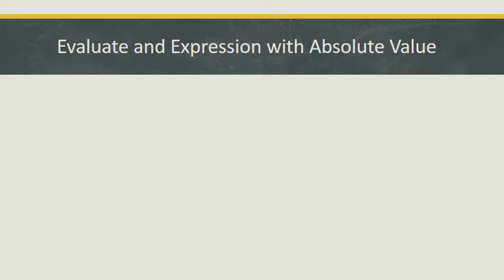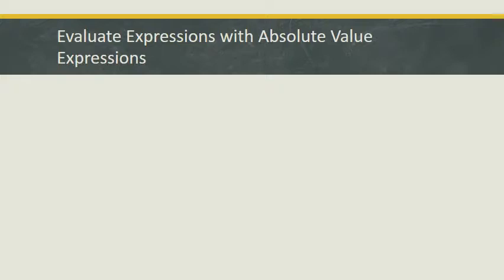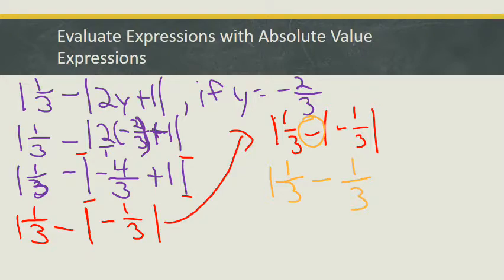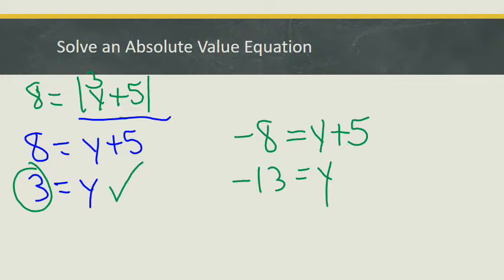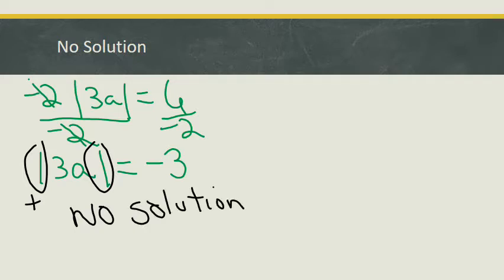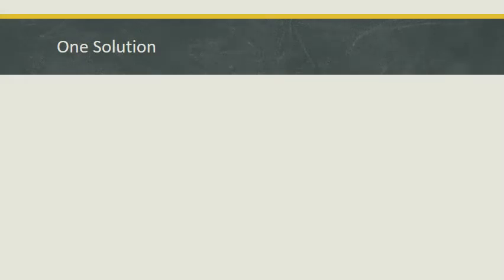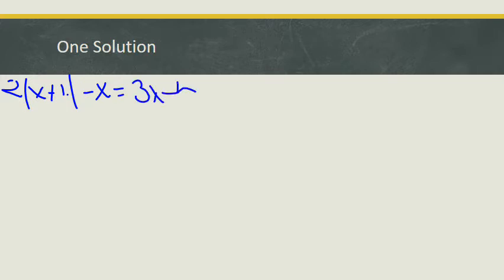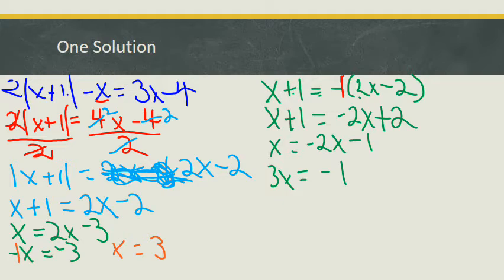Evaluate Expressions and Equations Absolute Value